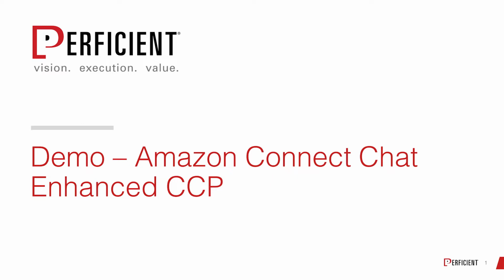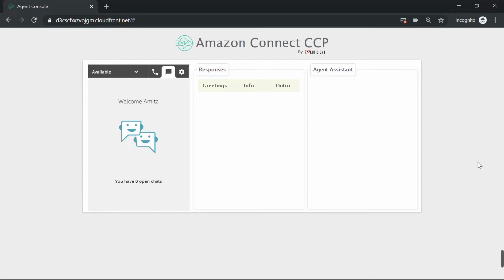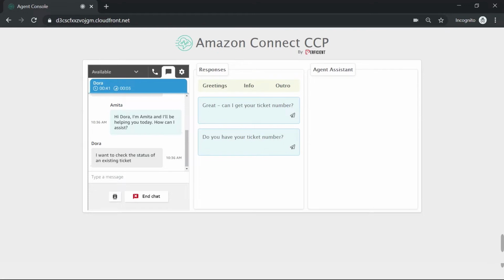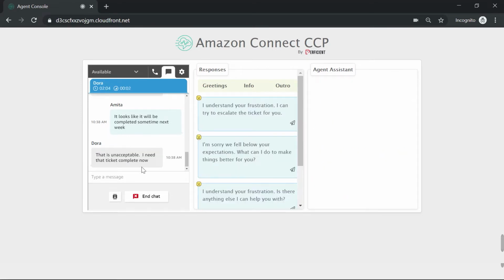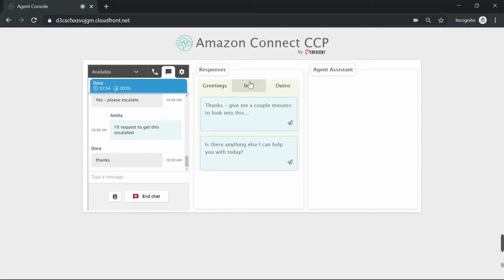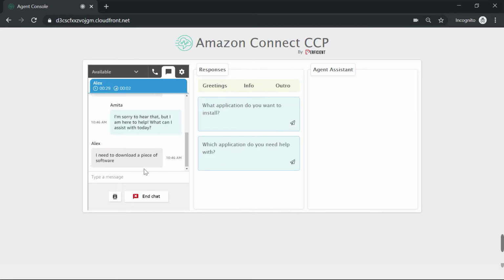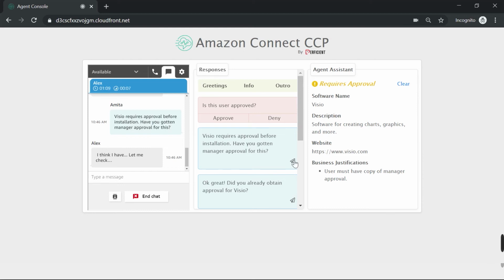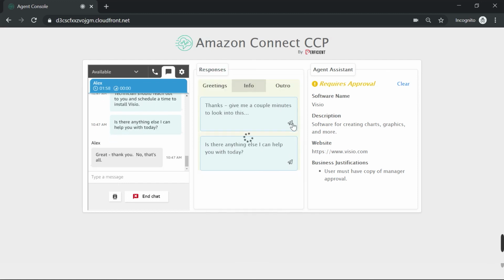Amazon Connect Chat Enhanced CCP [Demo]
Amazon now offers web and mobile chat for Amazon Connect. This functionality allows your customers to start a chat with an agent or Amazon Lex bot, step away from it, and resume it up to 24 hours later. In this video tutorial, we demonstrate an enhanced CPP, which helps reduce agent handling time and agent onboarding time, and provides a better customer experience.